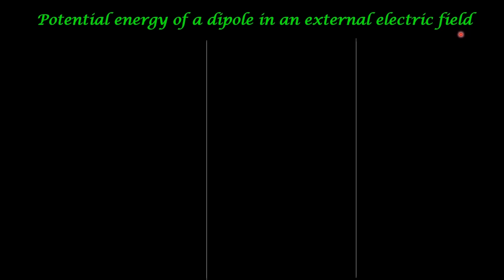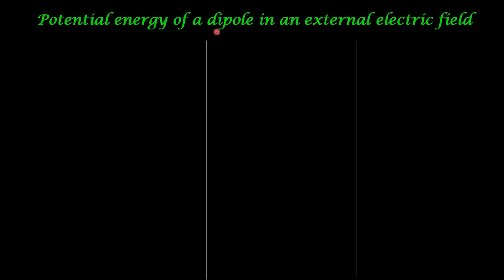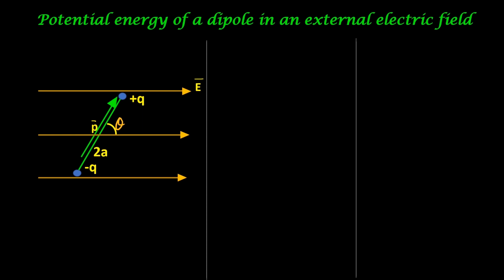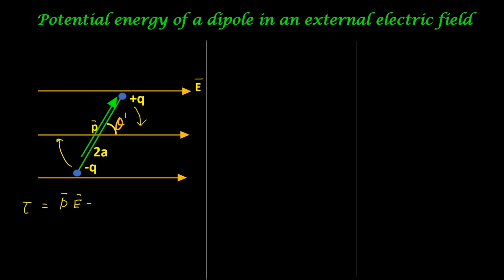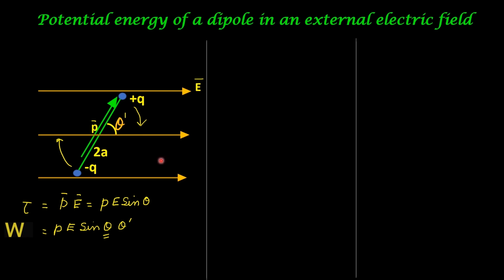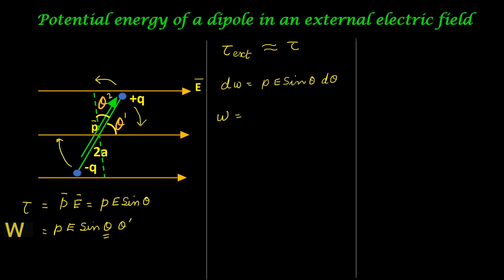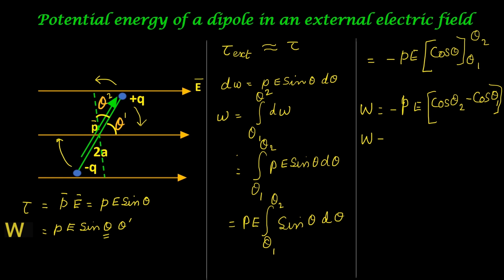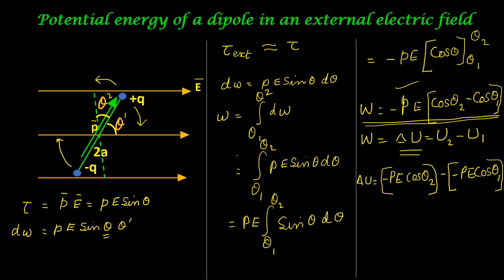potential energy of electric dipole in an external electric field/class12 physics/chapter 2.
drivation of expression for potential energy of an electric dipole in an external electric field is discussed in easy terms

thanks.
keep working
good luck
nothing succeds like success.
take care